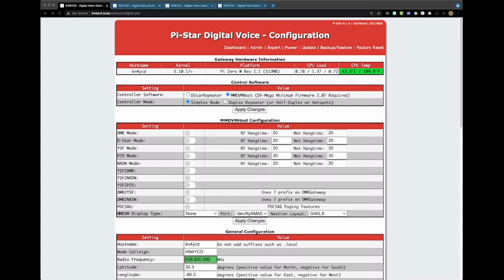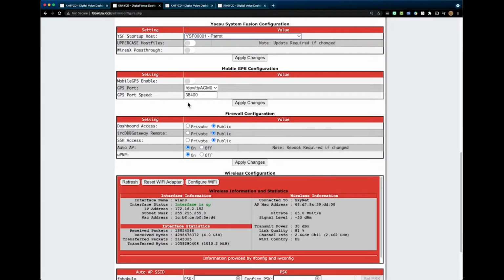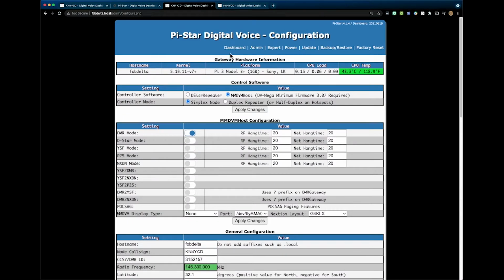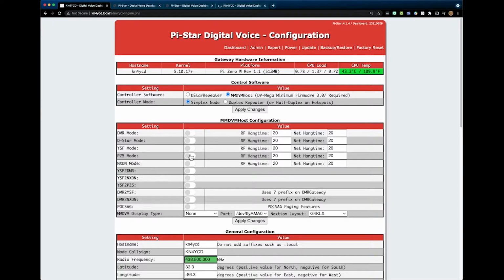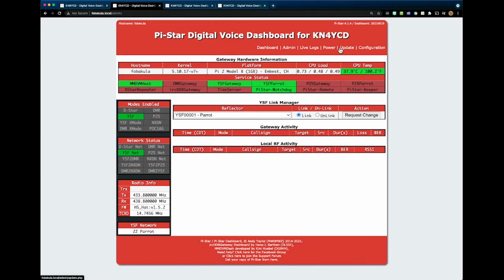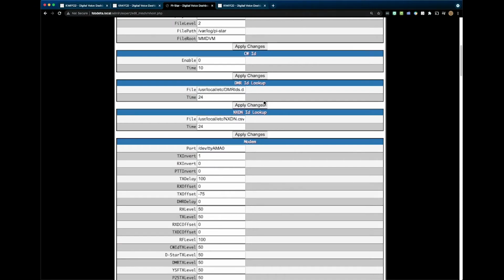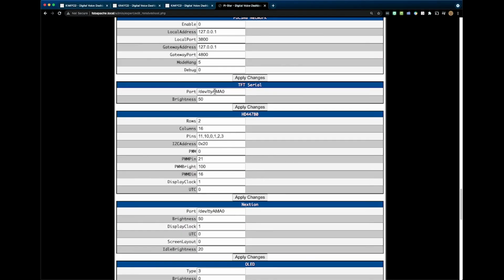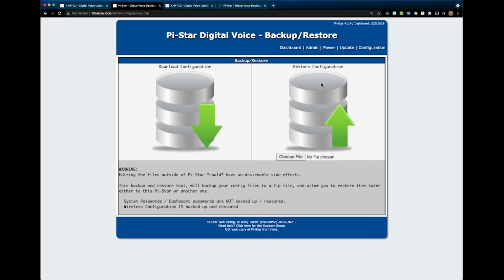Pi-Star for n00bs Part 2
This is a more in-depth look at setup for each of the common digital modes, and a few other tips about managing your Pi-star enabled hotspot.